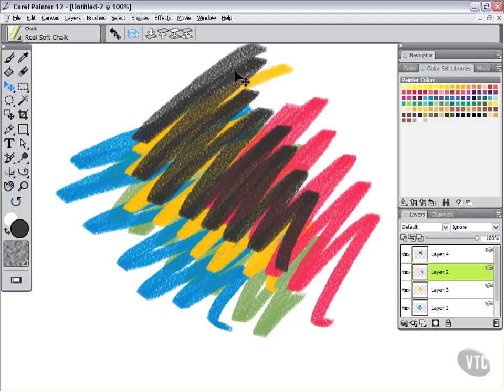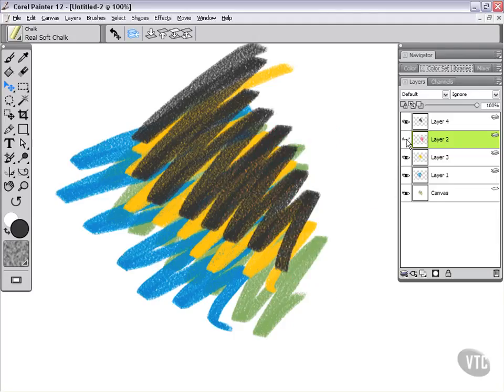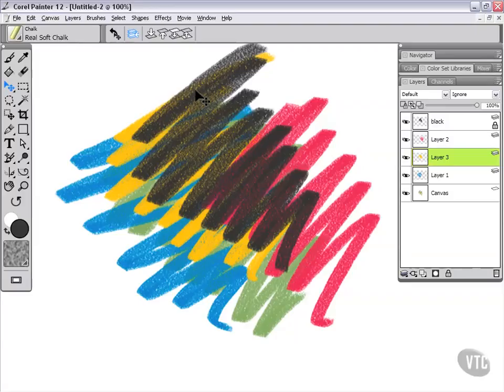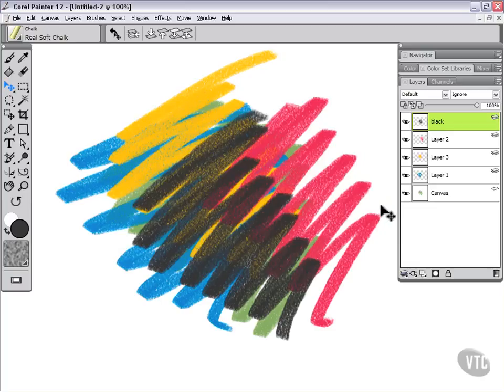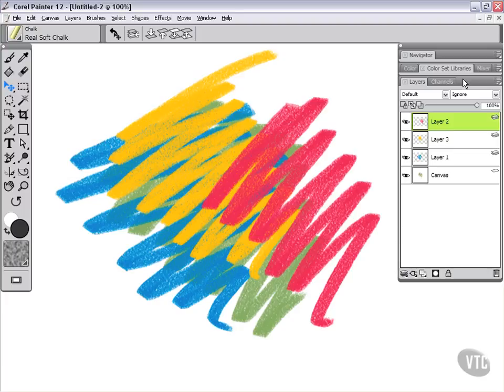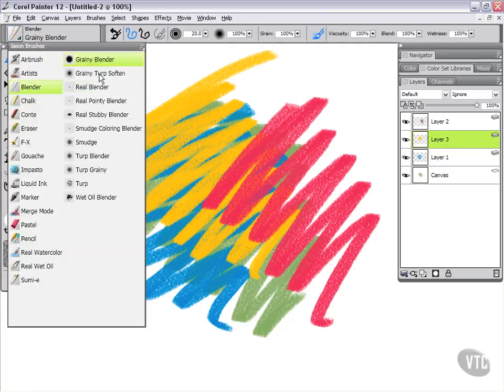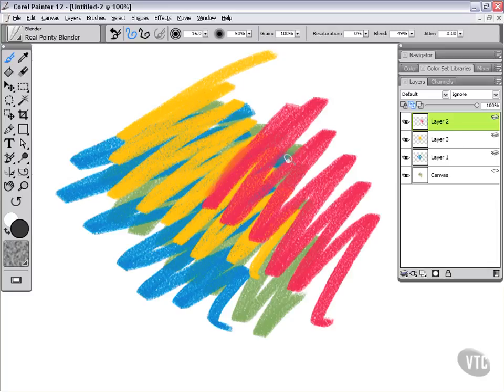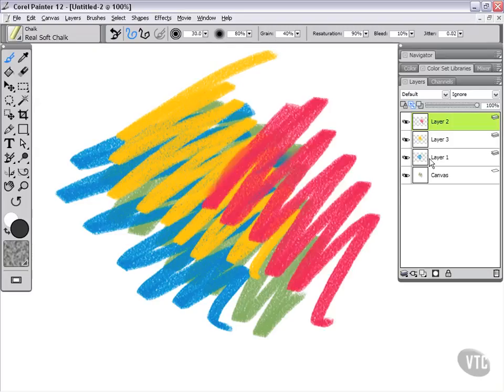Coreal Painter Be 40